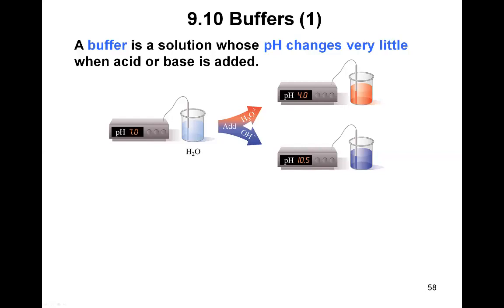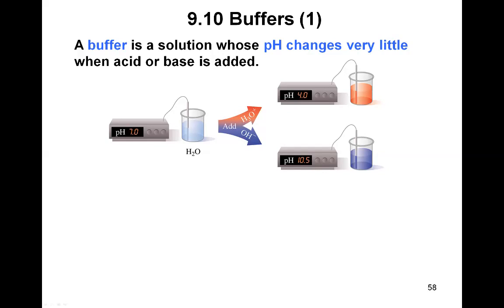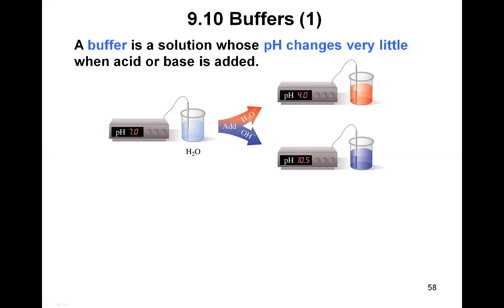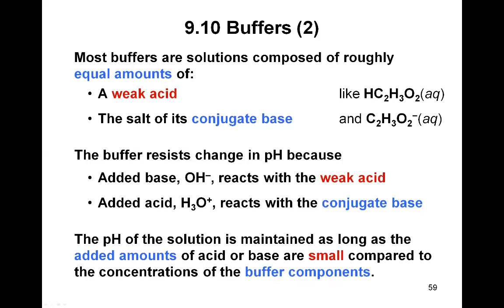Chapter 9 Sections 9.10 & 9.11 Buffers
Section 9.10 explains what a buffer is made of: a weak acid and its conjugate base, and what buffers are used for: to maintain pH at a given value even if some acid or base is added to the solution. Section 9.11 focuses on the principal buffer that is found in the blood: carbonic acid/bicarbonate.